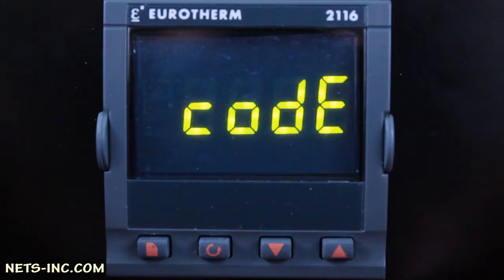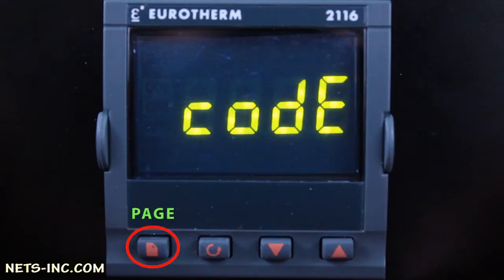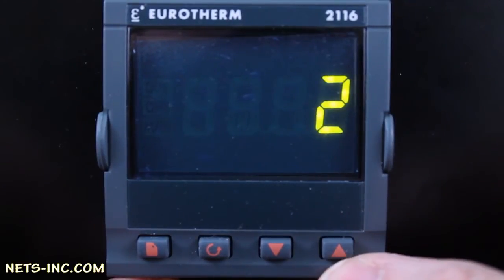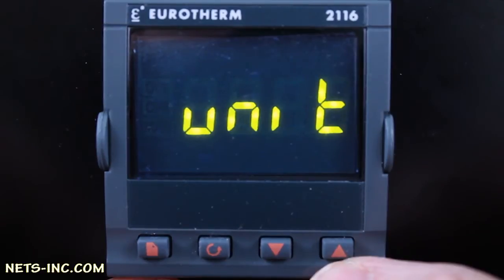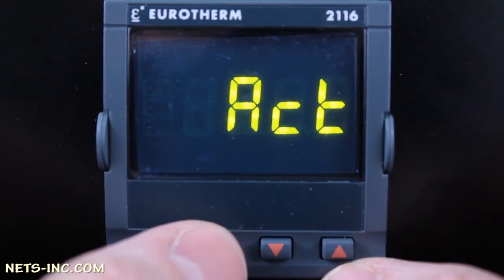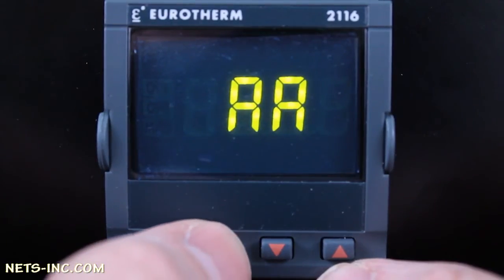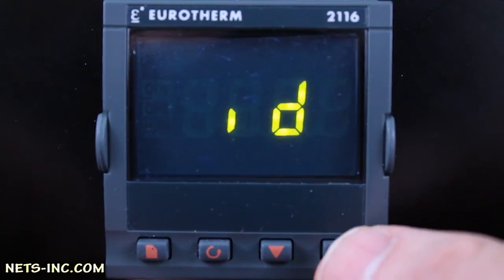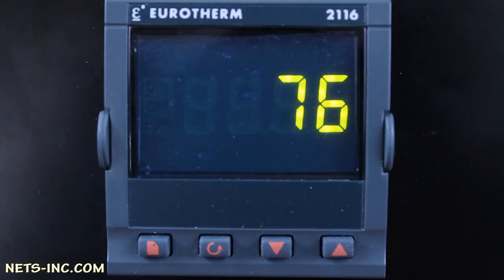Basic 2132 / 2116 Configuration Level Setup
This video gives you step by step instructions on how to put a 2132 or 2116 Controller into the Configuration Level, so that you can perform a basic setup of the unit.